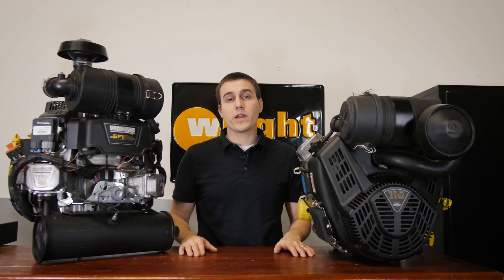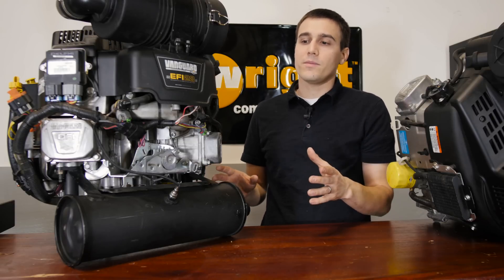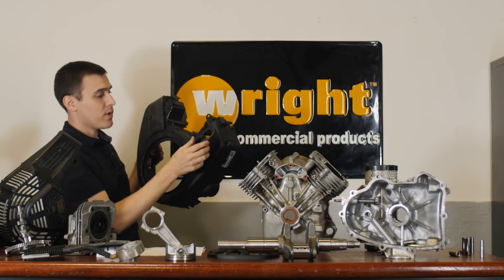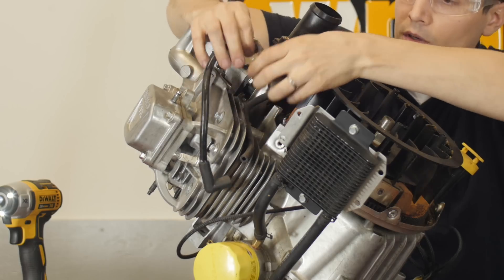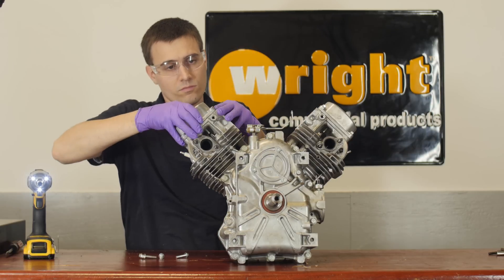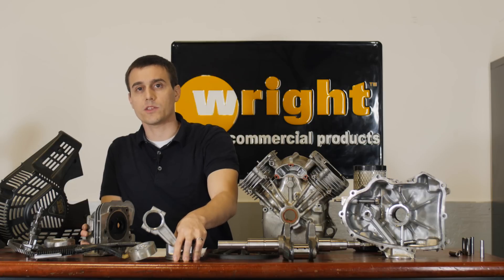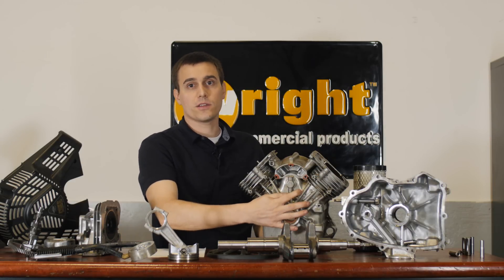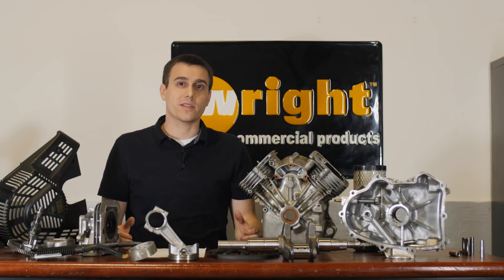VANGUARD Teardown -- See for Yourself What's Inside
We teardown a Vanguard 810cc 24hp or 26hp engine to show what's inside.  This engine is uniquely build by master technicians in Auburn, AL.

At Wright we are committed to Everybody, Everyday, Building Mowers, Building Teams, Building Lives.  We manufacture heavy duty commercial mowers.  We started as a landscaper and to be more productive we invented the concept of standing on a mower and today we have perfected it in the Wright Stander line of commercial mowing equipment.